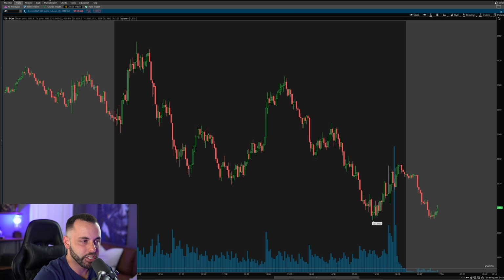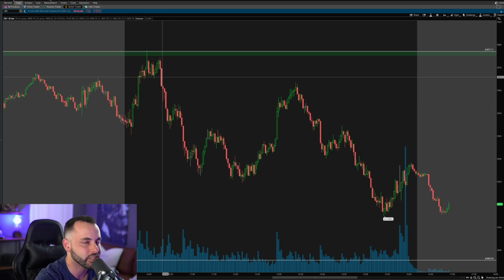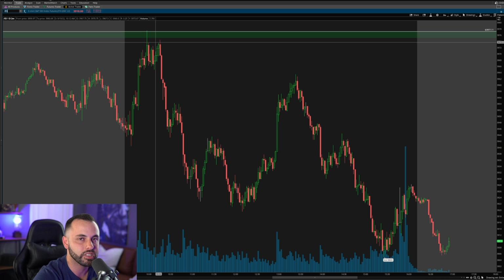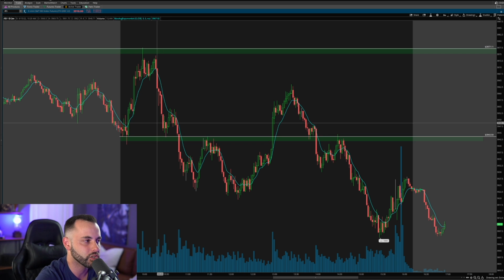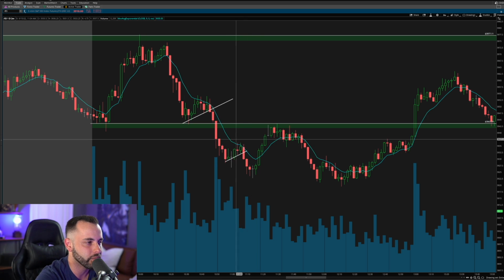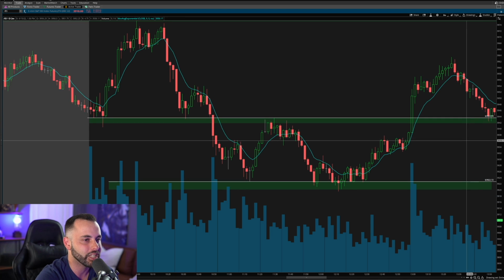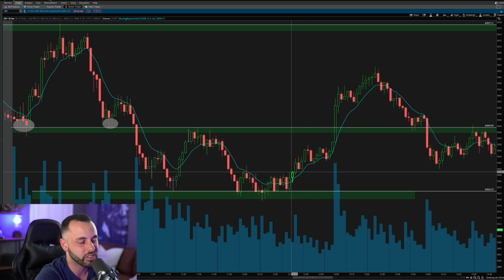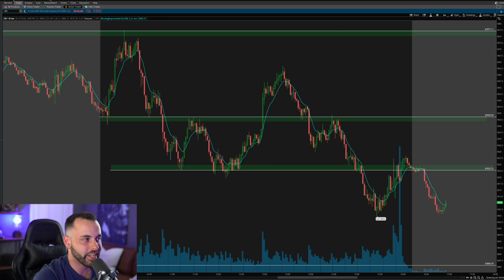How I Analyze Futures Intra-Day | Break & Retest Flag Patterns (/ES /NQ)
Today, we're going to breakdown my strategy for analyzing the futures on an intra-day basis. Break and retests are one of the major things I look for & something you must be watching intra-day as well. I will show you the importance of them in today's video.